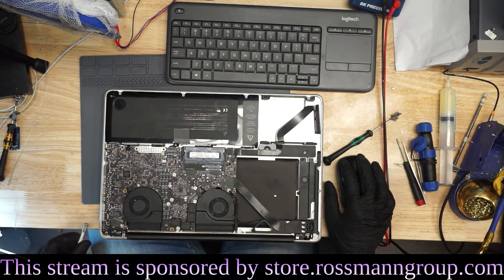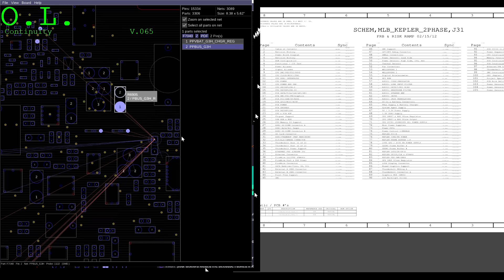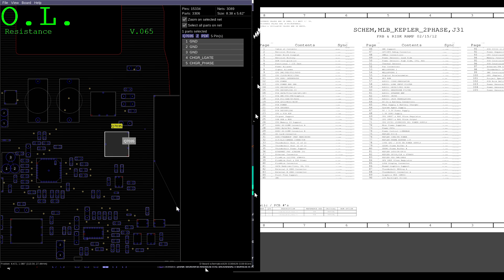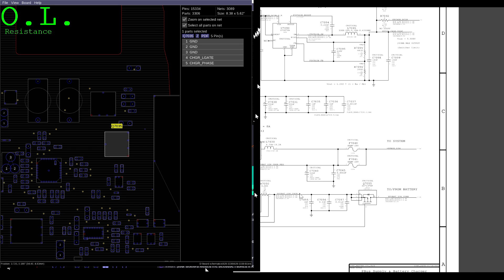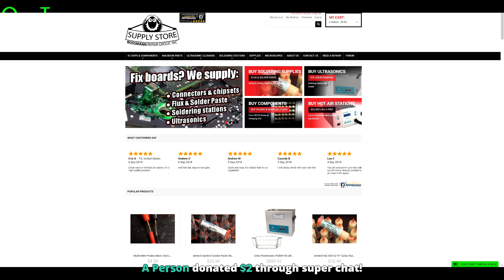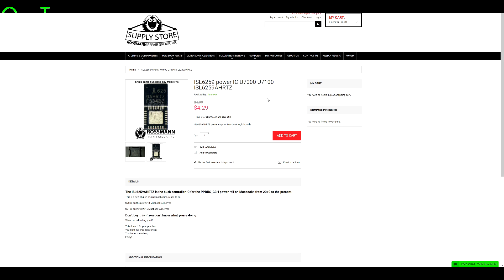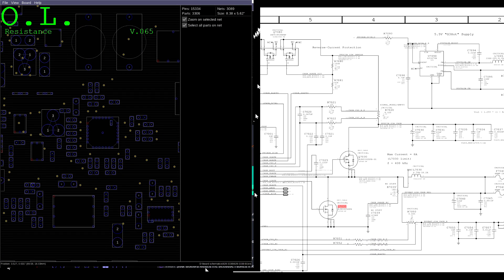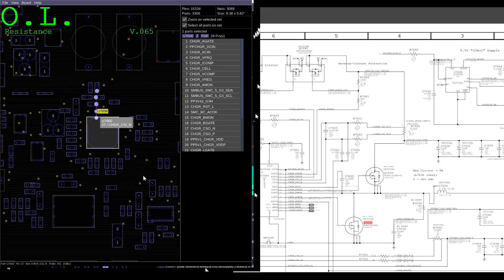Restoring PPBUS_G3H on an 820-3330 A1286 2012 Macbook Pro with faulty logic board